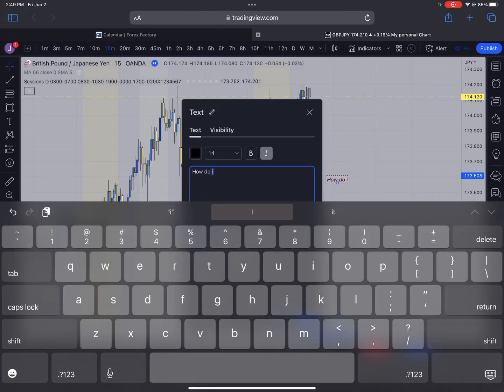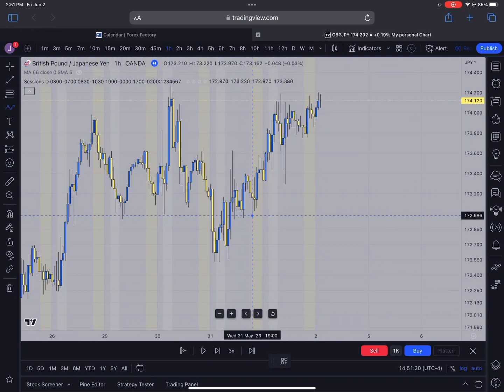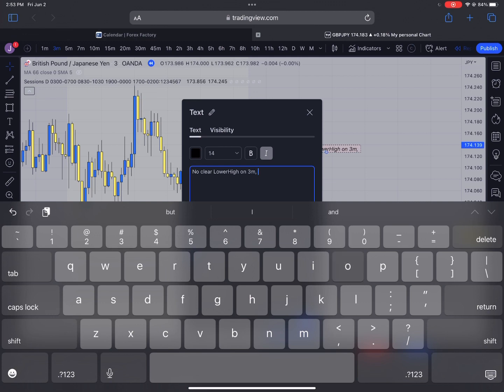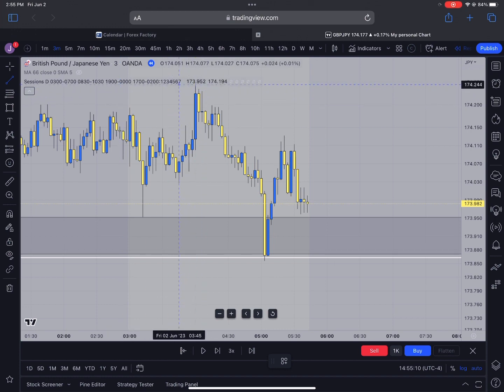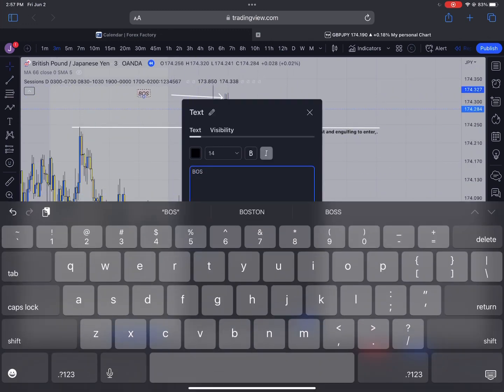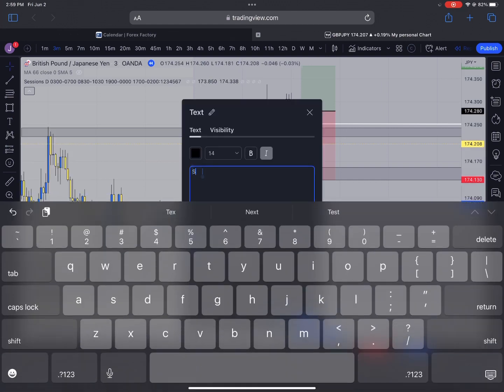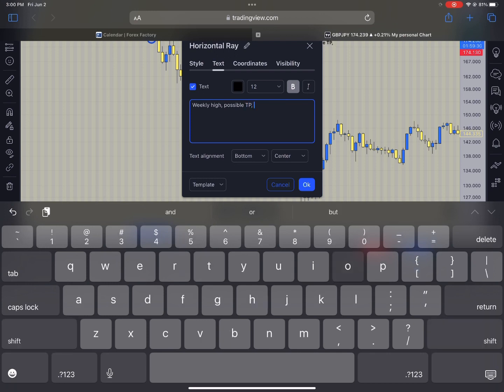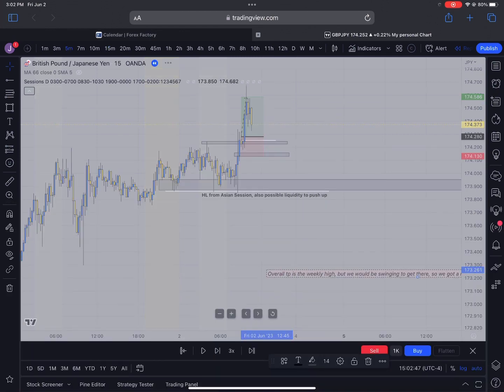How could you trade GBP/JPY? ⚡️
We hope everyone is doing well. In this short video we would like to show you how we traded GBP/JPY, all the way from Daily bias to Entries. We hope you would enjoy it and take notes from it.

The information provided in this video by ZeusTradingAcademy is for educational and informational purposes only. It is not intended as financial advice, and should not be considered as such. Trading and investing in financial markets involve risks, and individuals should seek professional advice before making any investment decisions. ZeusTradingAcademy does not guarantee the accuracy or completeness of the information presented, and shall not be held liable for any losses or damages incurred as a result of using or relying on this information. Past performance is not indicative of future results. Viewers are responsible for their own investment decisions and should conduct thorough research. By watching this video, you acknowledge and agree to release ZeusTradingAcademy from any and all liabilities arising from your actions.